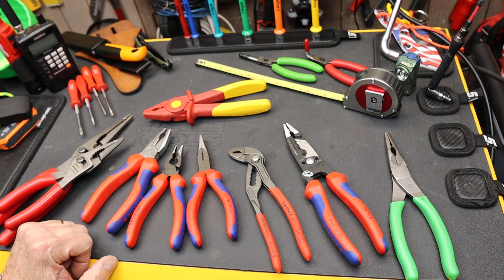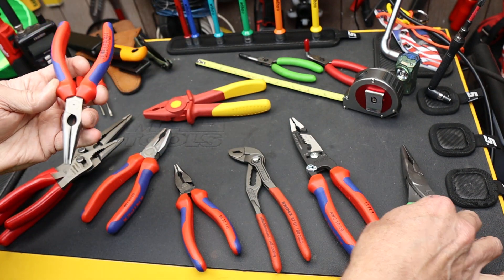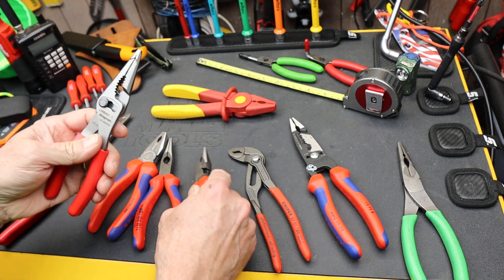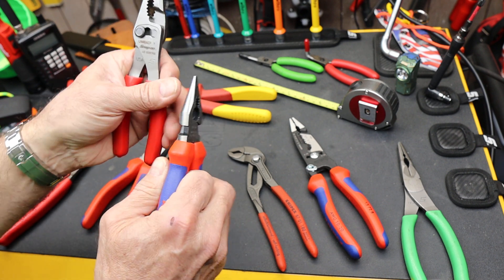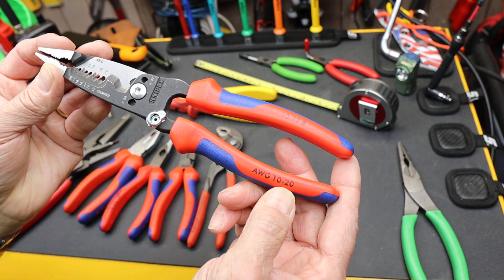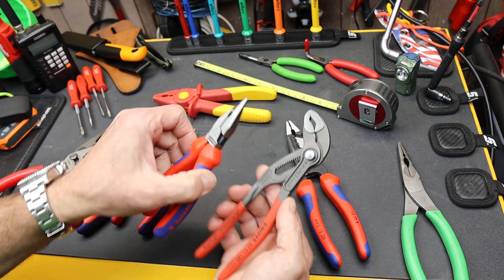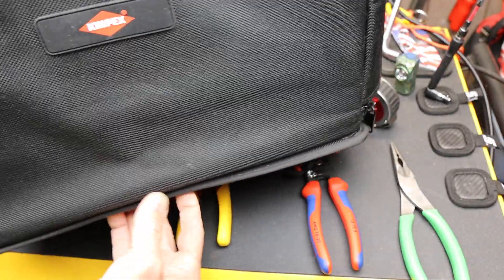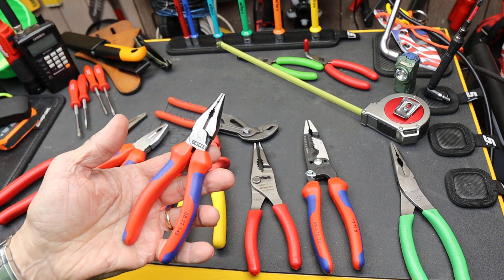New Knipex Pliers just announced! 185mm Combination Needle Nose & Metric Forged Wire Stripper plus..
Knipex just announced two new Pliers and some great mobility/storage solutions. In the plier space, Knipex will be making a185mm Combination Needle Nose of which only a 145mm was available until now. Seems a likely competitor to the Snap On LN46ACF plier.

Also, a Metric version of their Forged Wire Stripper. Rather than 10-20 Gage wire, the metric version is designed for 0.5-6mm wire. But overall nearly identical to the current version.